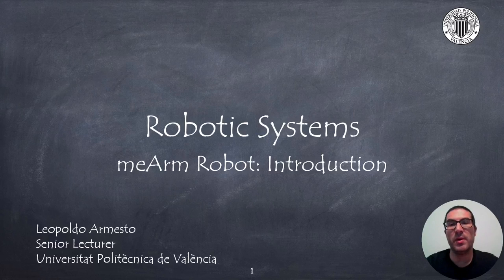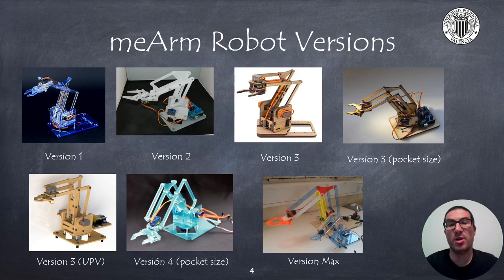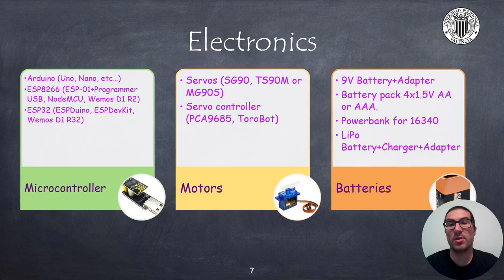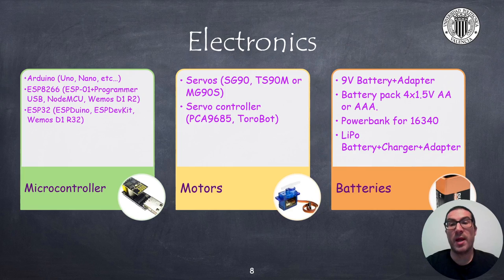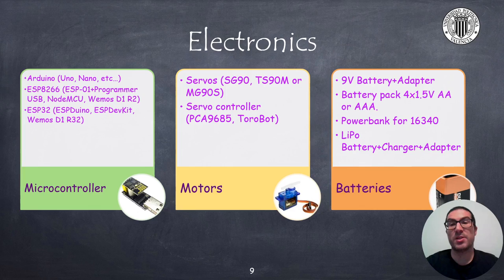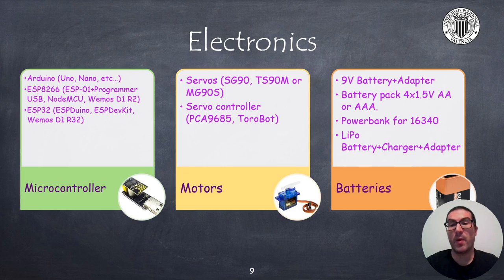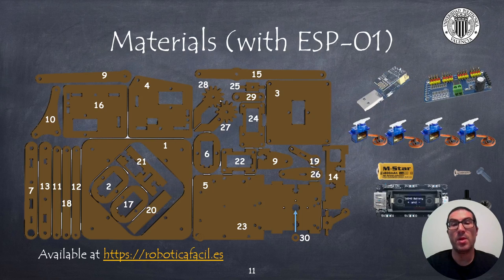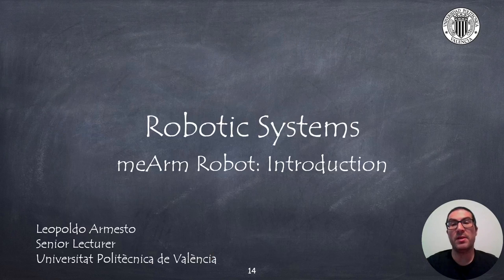meArm Robot: Introduction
This video describes meArm robot and its variants. The video introduces the UPV version that will be used in many other videos that will explain how to assembly it, connected and programm the robot. If you want to contribute to the development of these tutorials:

This video is part of a set of video tutorials used in robotic courses at the Univeritat Politècnica de Valencia.